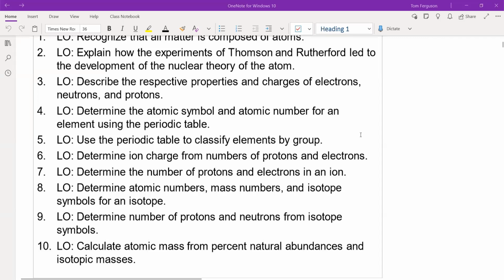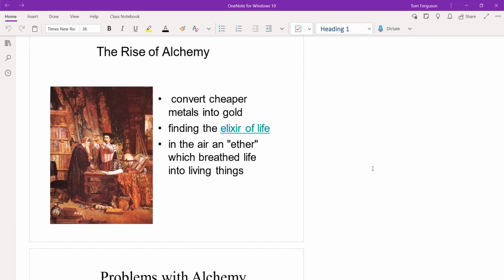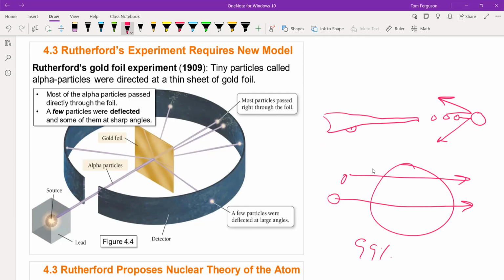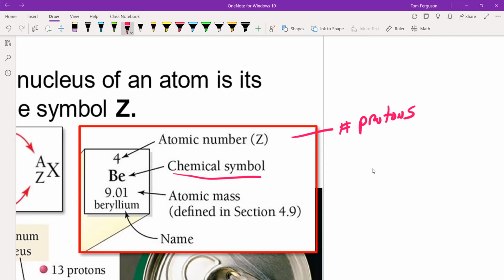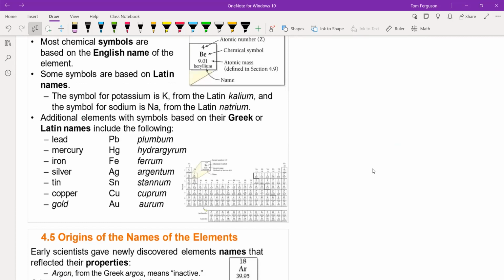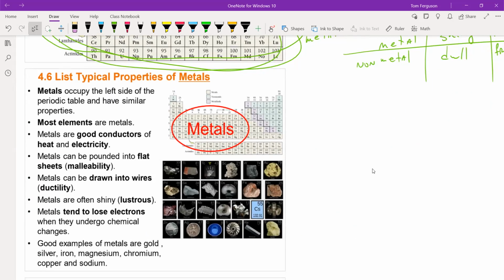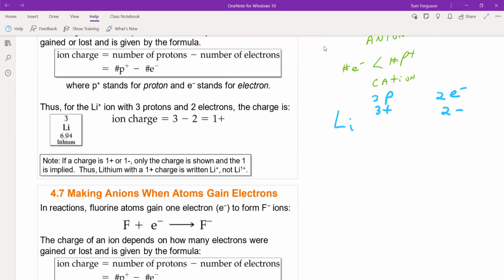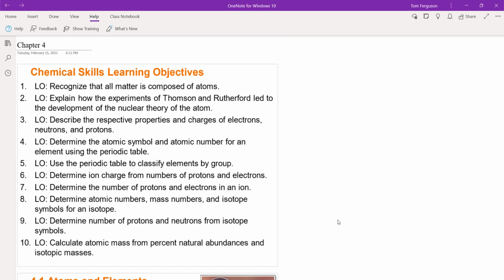Video chap 4 09 13 2022